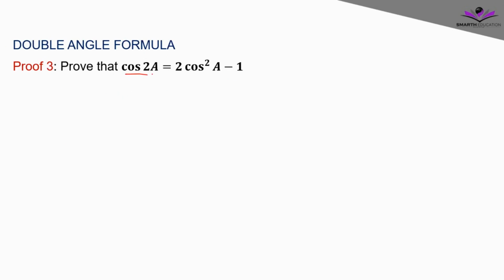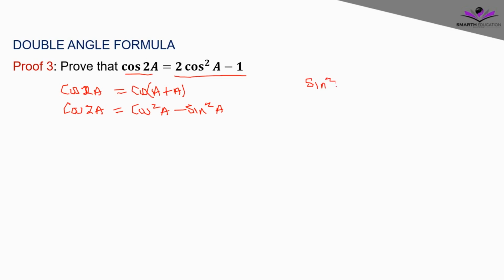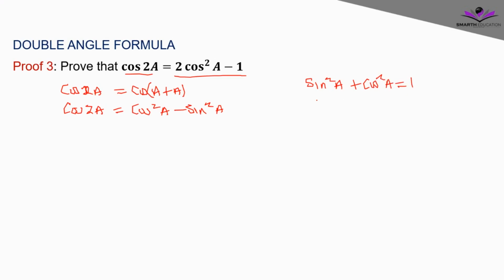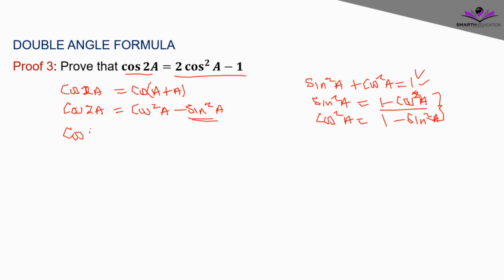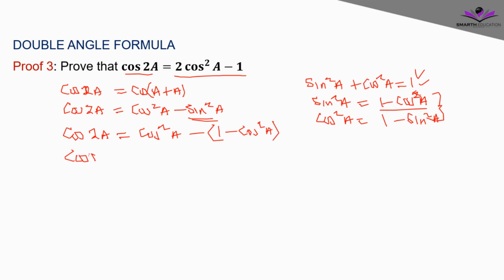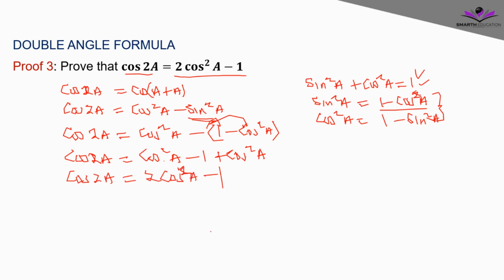Double Angle Formulae Proof 3